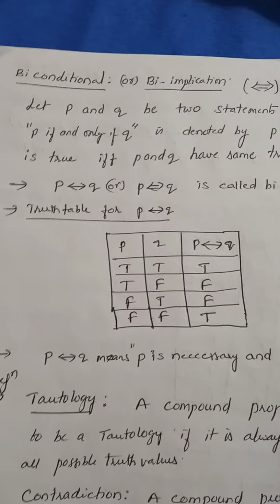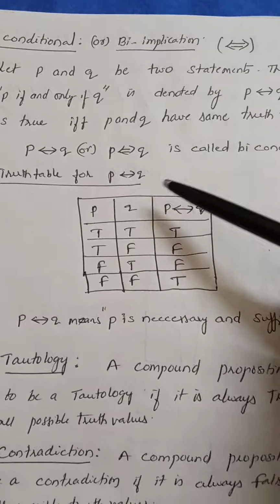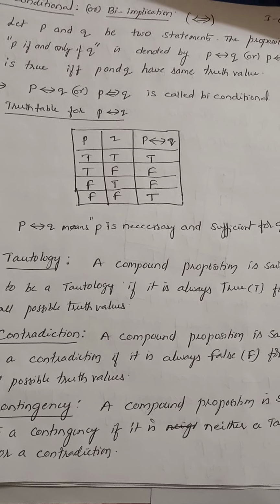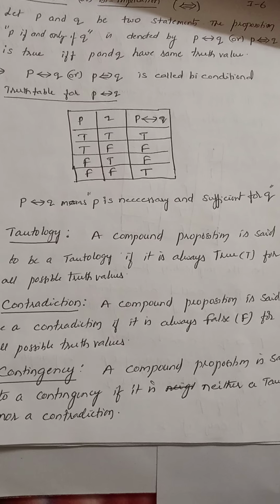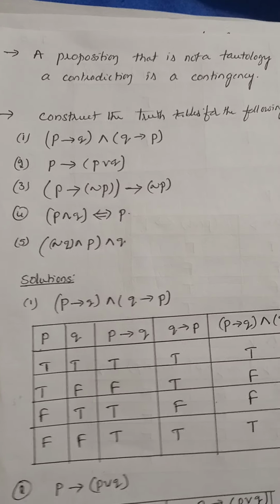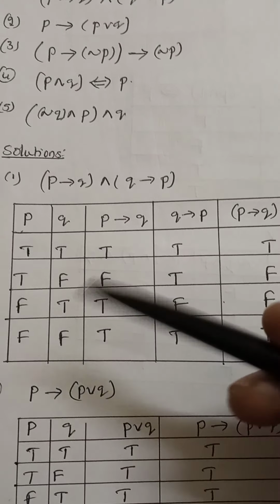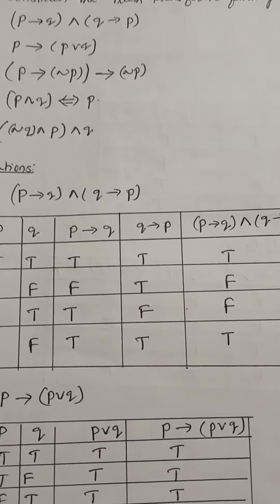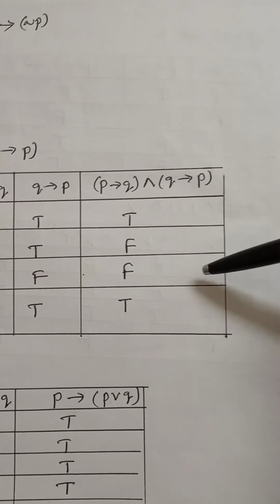21 October 2020